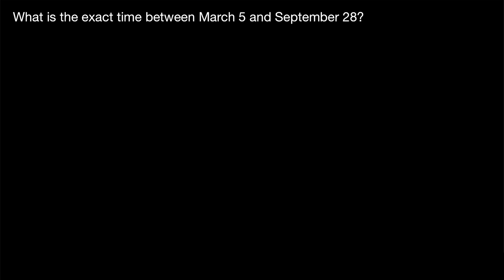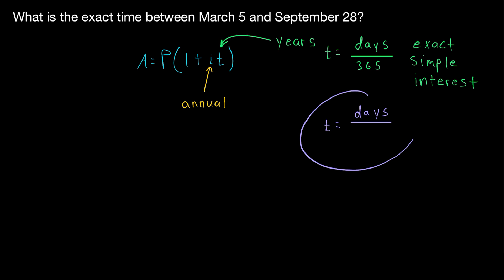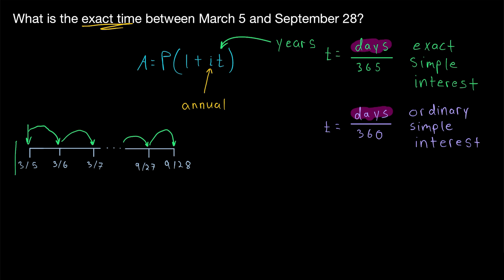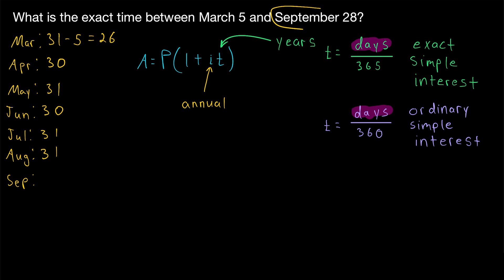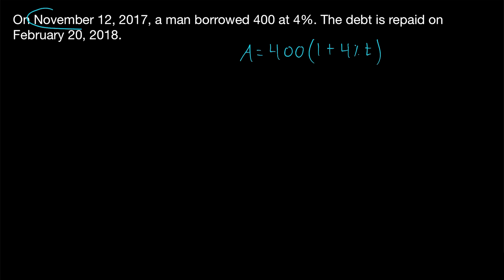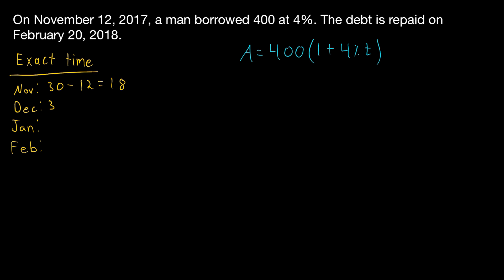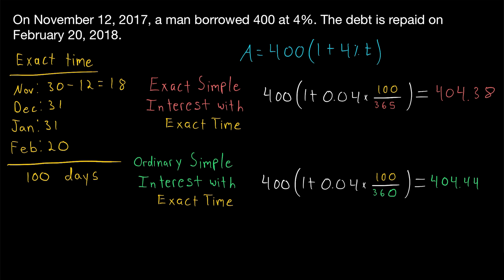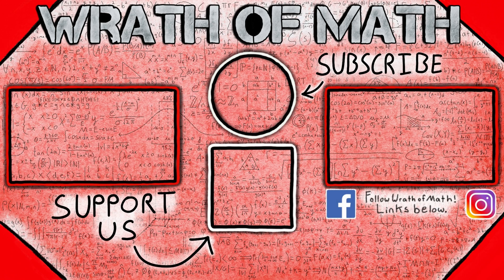Calculating Simple Interest with Exact Time | Financial Mathematics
How do we calculate simple interest with exact time? We'll go over what exact time means in relation to simple interest, and see examples of how to calculate exact time, in today's financial math lesson! Simple interest can be calculated as exact simple interest or ordinary simple interest, these methods differ in regards to how many days they assume to be in a year. Whichever method we use, we also have to choose between exact time and ordinary time, which determine how we count days between dates. Calculating ordinary simple interest with exact time is called the Banker's rule, which is the most common combination used due to it usually yielding a slightly higher amount of interest.